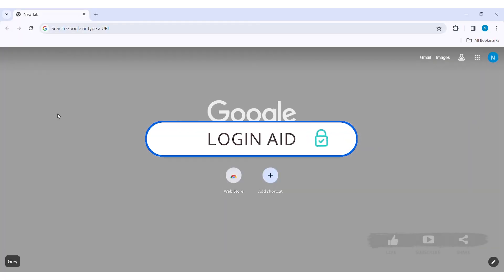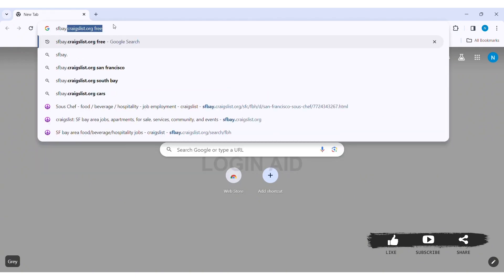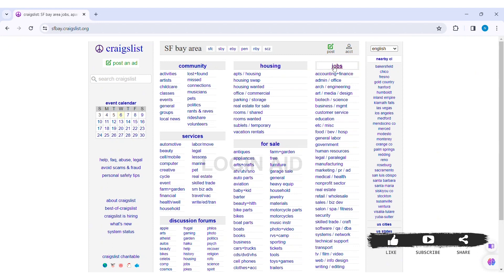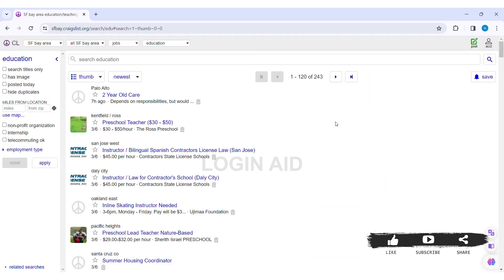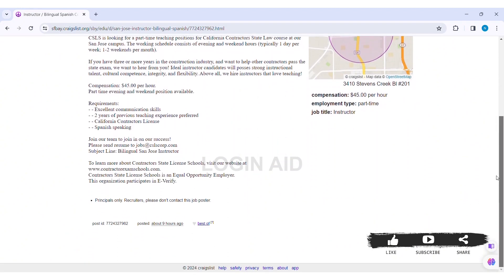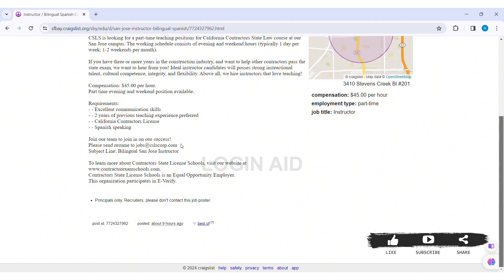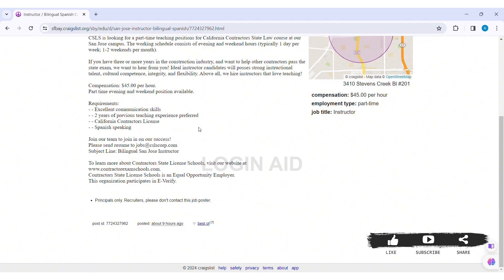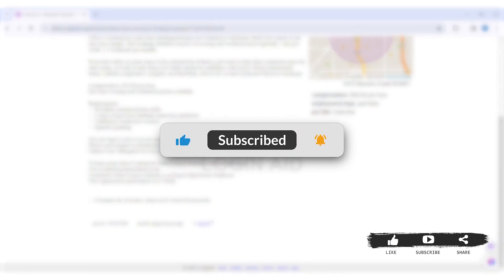How To Apply Jobs On Craigslist 2024 | Job Search On Craigslist | Find Employment Opportunities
Learn how to navigate Craigslist to find and apply for job openings in your area. Craigslist is a popular platform for job seekers, offering a wide range of employment opportunities across various industries. Follow our step-by-step guide to streamline your job search and increase your chances of landing your dream job.